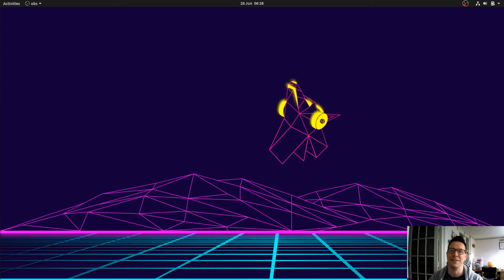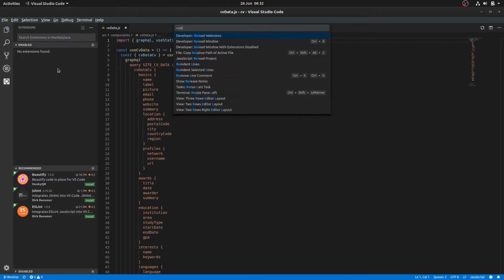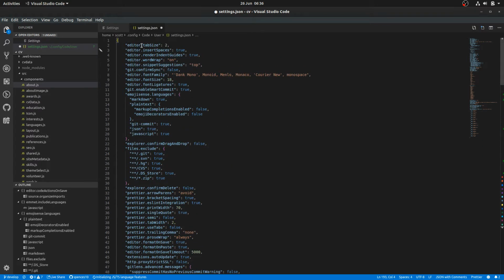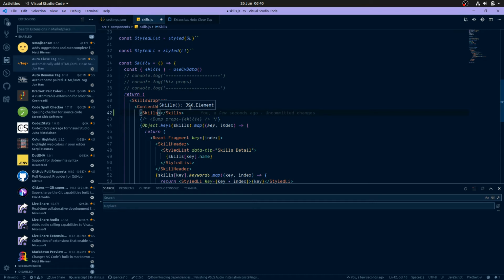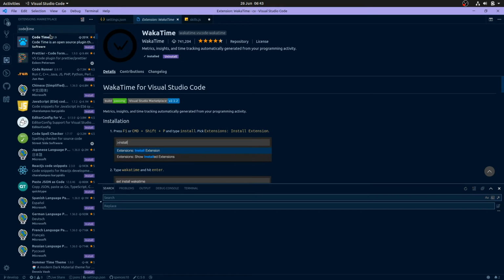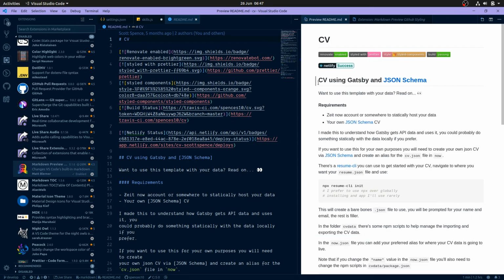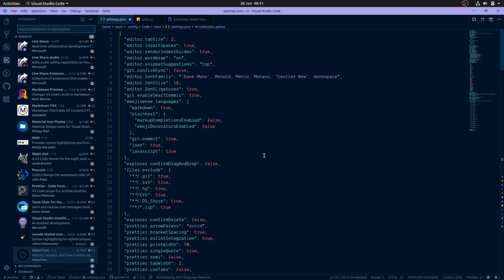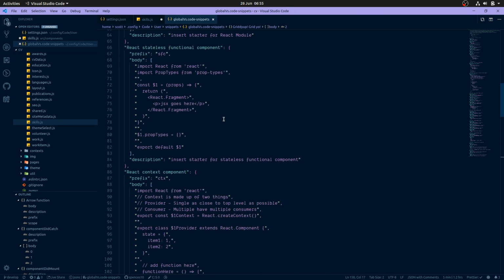VS Code Setup from scratch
Configure VS Code from a fresh install